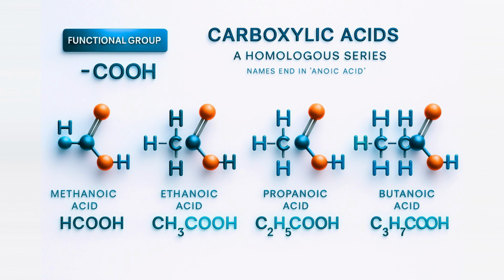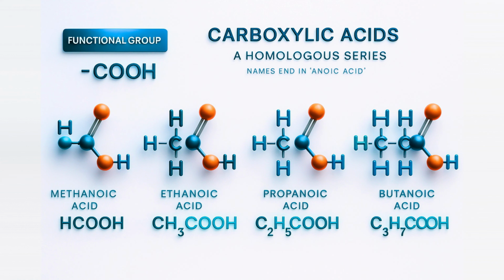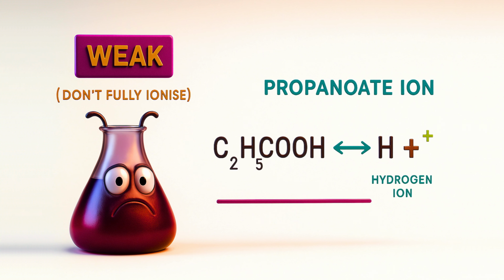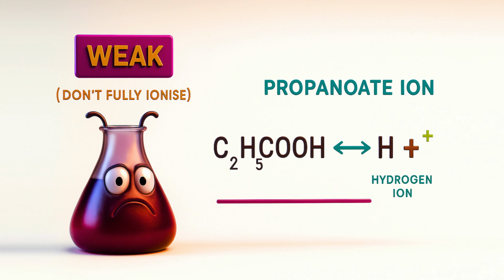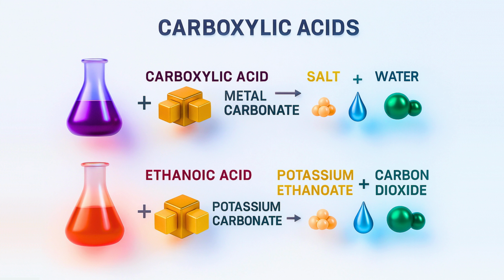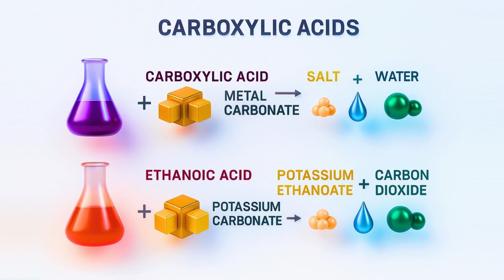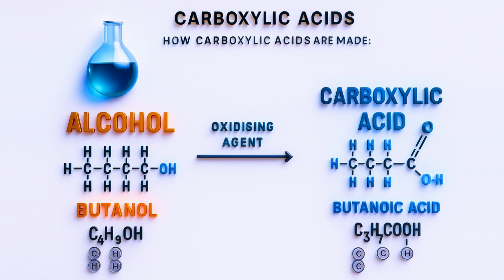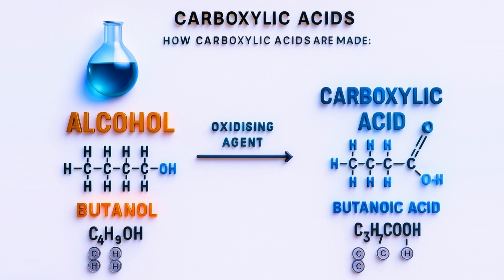7 9 Carboxylic Acids